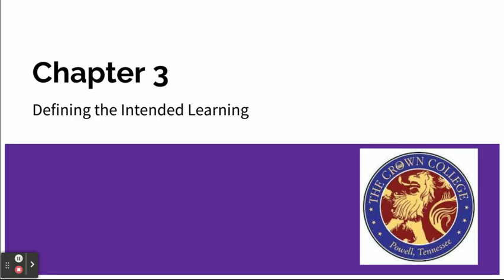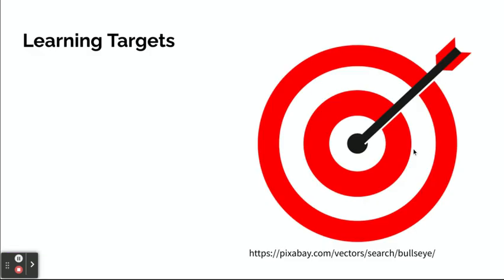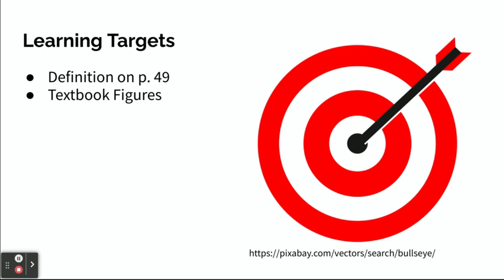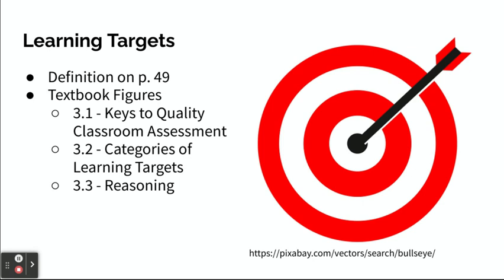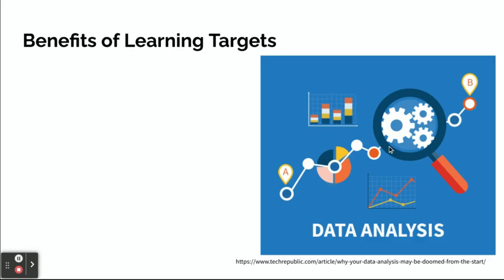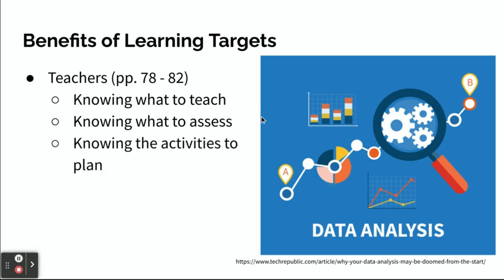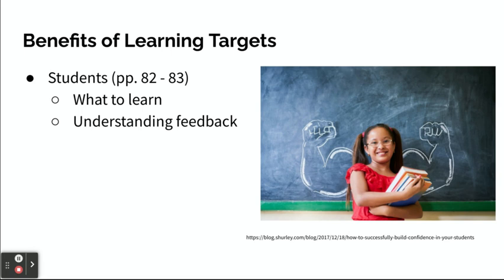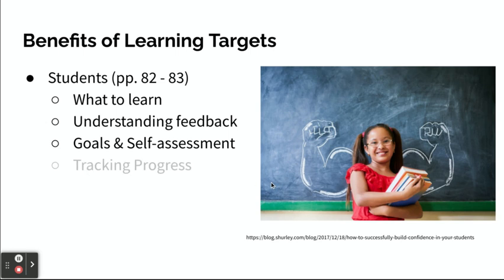ED344 Chapter 3 PowerPoint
Chapter 3 Explained